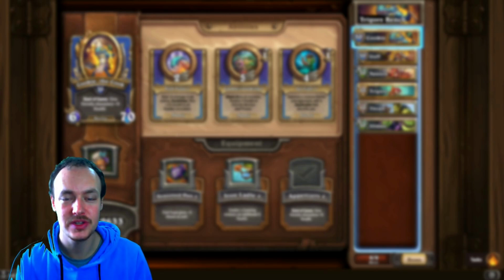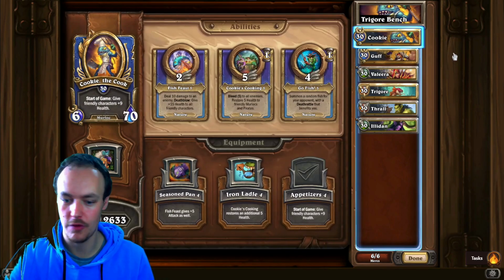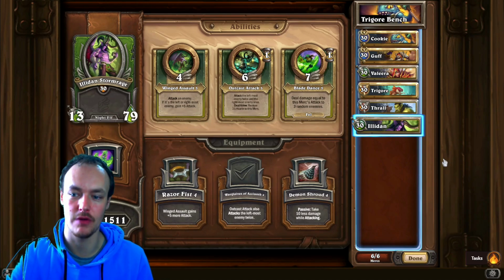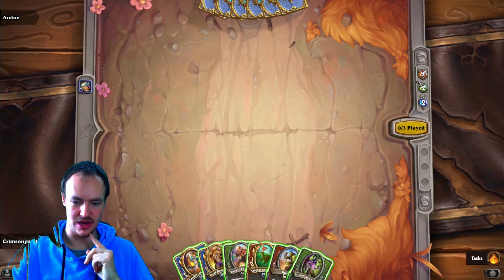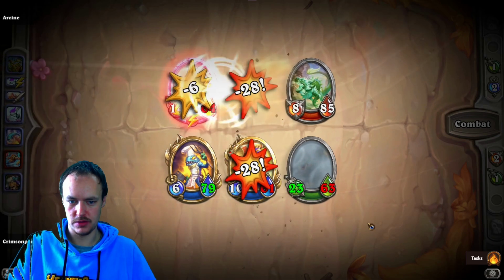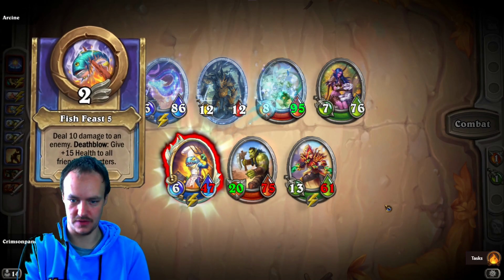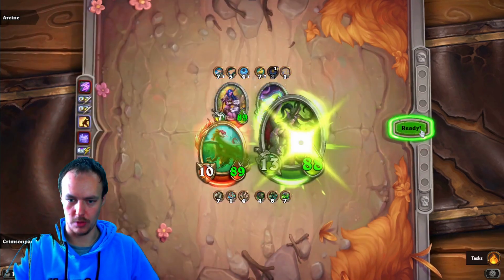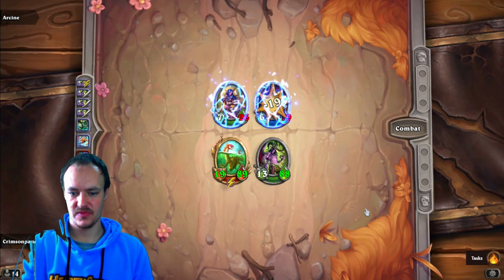Surprise your opponent - The new way to play Trigore! | Hearthstone Mercenaries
Stream Schedule - Tuesday, Wednesday and Friday at 1:30pm - 2:45pm London Time.

Thank you all so much for all of your support I love making these videos for you and will continue to do so.

🎮My intro : (00:07)​
🎮Explaining the comps : (00:31)​
🎮Game 1 : (02:35)
🎮Game 2 : (07:16)
📘Outro : (13:40)